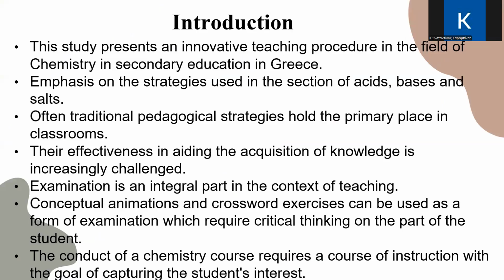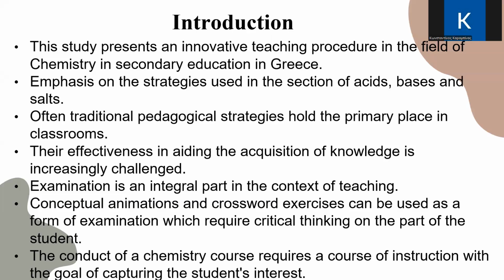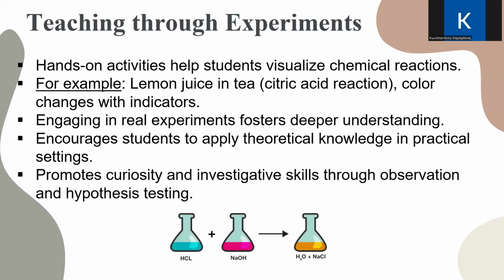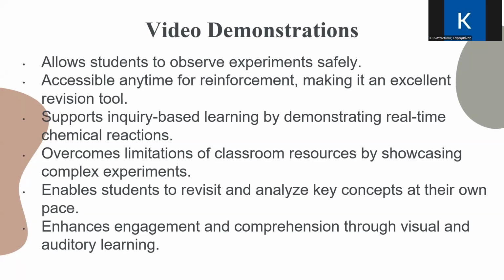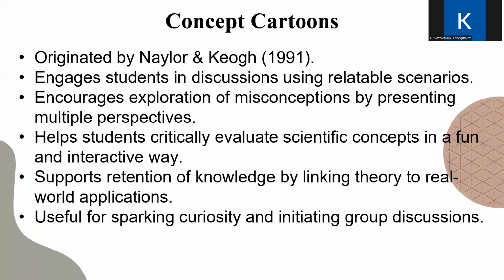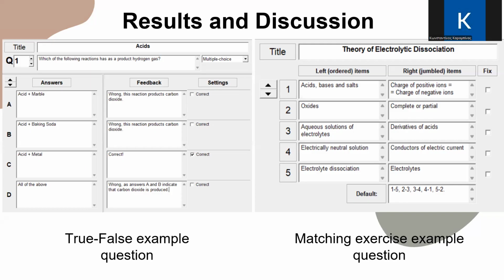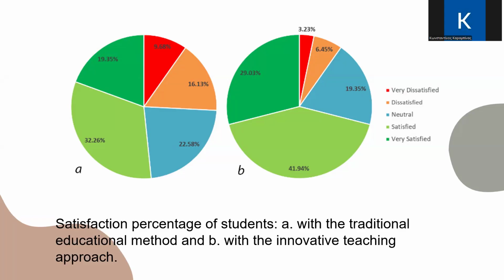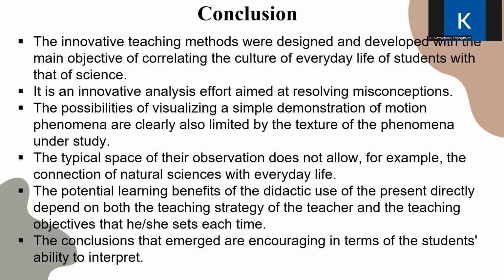Anna A. Thysiadou, Democritus University of Thrace (Kavala, Greece)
Paper entitled "An Innovative Teaching Approach for the Unit “Acids-Bases-Salts”" presented at the 14th edition of the "New Perspectives in Science Education", International Conference